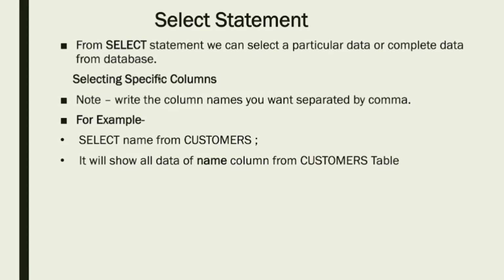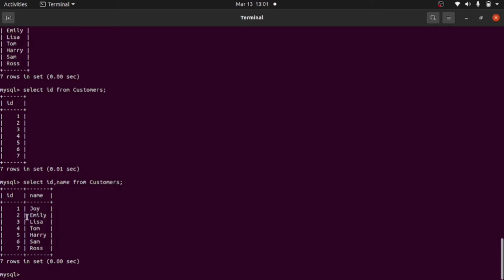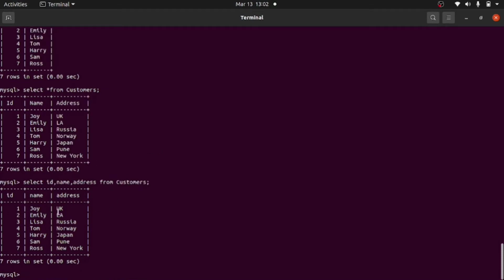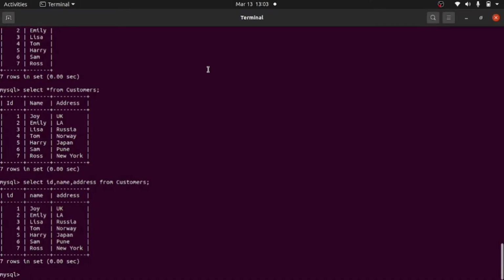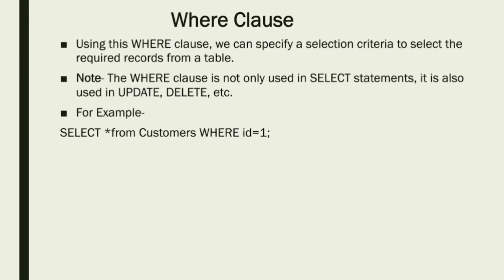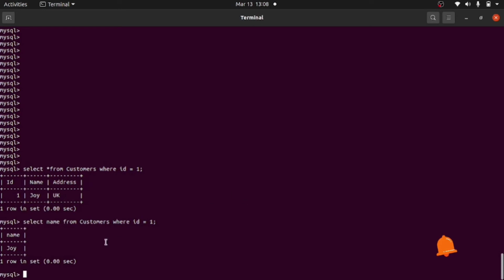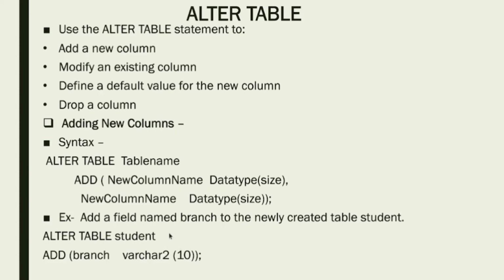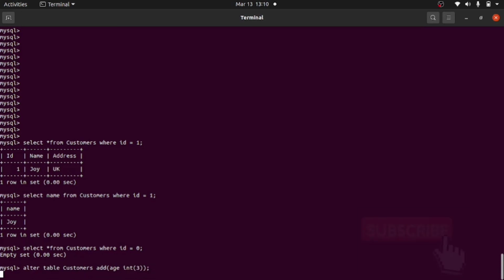MySQL | Select Statement | Where Clause | Alias | Talat Waheed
Key Points-
0:00 Introduction
0:11 Select Statment
2:05 Retrieving all columns
3:18 Column Alias
5:00 Where Clause
7:25 Alter Table

If have any queries then ask me in the comment section below